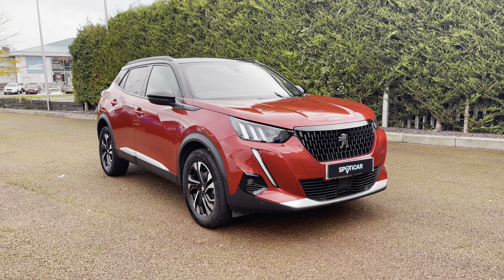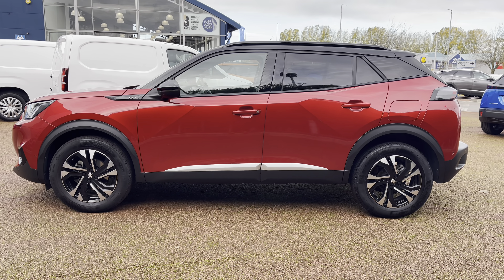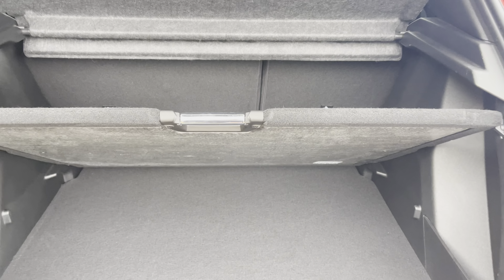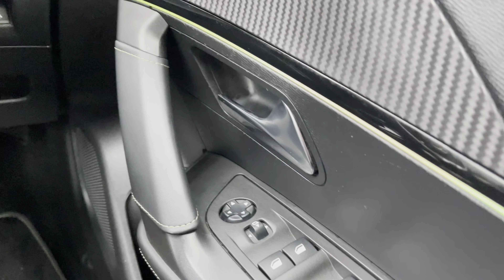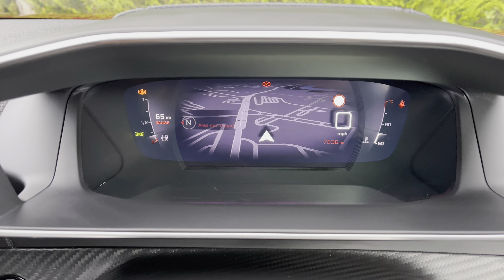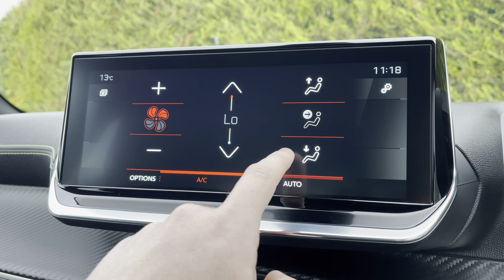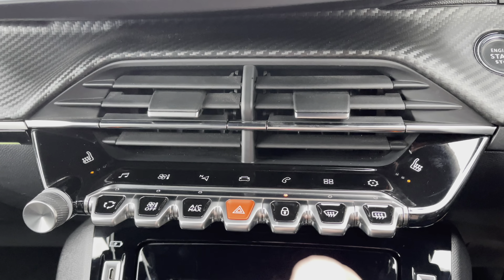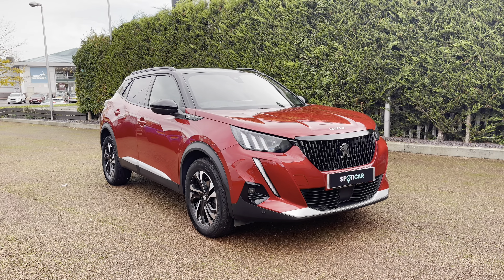Approved Used Peugeot 2008 1.2 PureTech GT | Swansway Chester Peugeot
Just arrived into stock this Approved Used Peugeot 2008 1.2 PureTech GT | Swansway Chester Peugeot

Registration: ML21UHV
Gearbox: Manual
Fuel: Petrol
Colour: Metallic Elixir Red
Mileage : 7,236 miles

This award-winning Peugeot 2008 GT has just landed with us here at Swansway Chester Peugeot. The Metallic Elixir Red Paintwork is beautifully complimented by the Gloss black roof bars, window trim and black extended arches around the wheels, that collectively finish the outer look of this car. This GT model is super stylish and super practical, with so many excellent features. One of the top features, and probably why this car is in such good condition, is the Full Colour rear reversing camera, that allows you to see everything behind your car from the comfort of your driving seat, it also has the Parking Sensors, which provide an audible noise when too close to an object, increasing in intensity the closer it gets. This model also comes with the Peugeot i-Cockpit and the 10in Capacitive Colour Touchscreen that has controls mounted onto the full leather steering wheel, this will not only be extremely practical but will also result in a safer journey for you and your passengers, as you won’t have to take your hands of the wheel, or eyes of the road while driving. The Heated Front Seats will also come in extremely helpful, not only providing extra comfort, but will be perfect for providing lower back support. Plenty of media available in this car, with DAB Digital Radio providing plenty of radio stations from all across the country so you’re never lost for music. It even comes with Bluetooth Connectivity so you can wirelessly connect your phone for music streaming and handsfree calls. Android Auto, Apple Car Play and Mirror screen are all available for you to utilise, as they will project your phone onto the Capacitive Colour Touchscreen allowing you to use Google Maps as well as communicate with your friends and family via the voice control system.

Come down to our indoor showroom or give us a call at Peugeot Chester on 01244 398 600 to book a test drive, or simply request a virtual appointment by video call, All Cars are subject to a £150 admin fee.